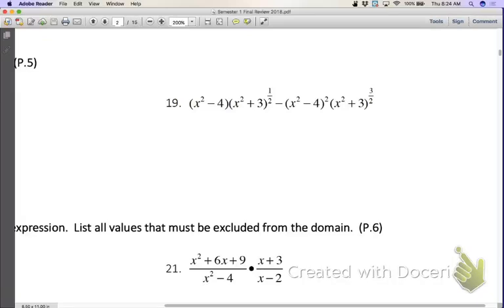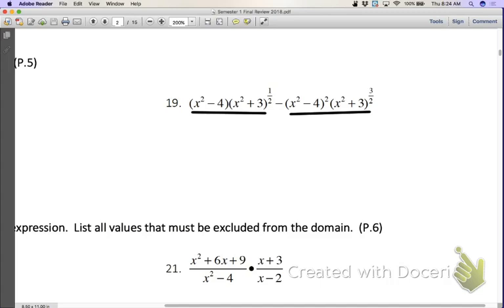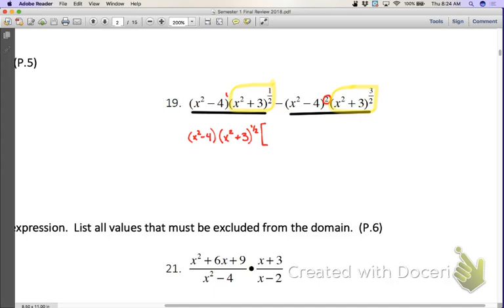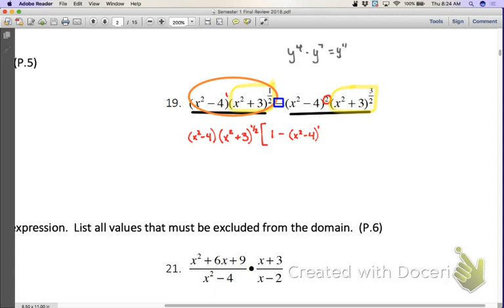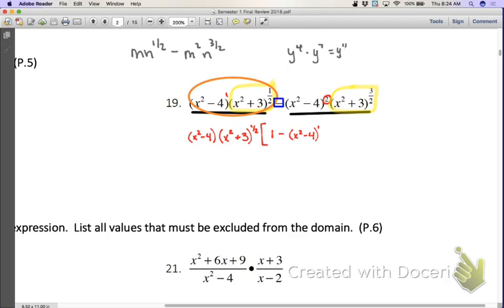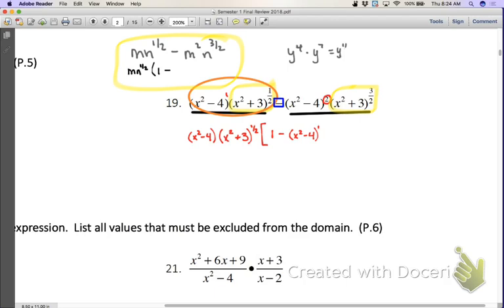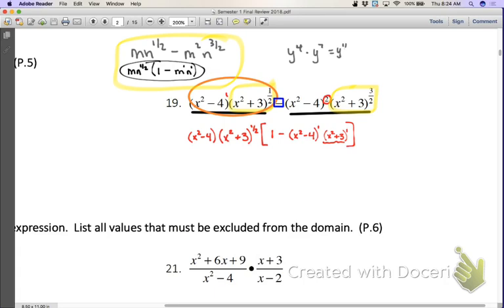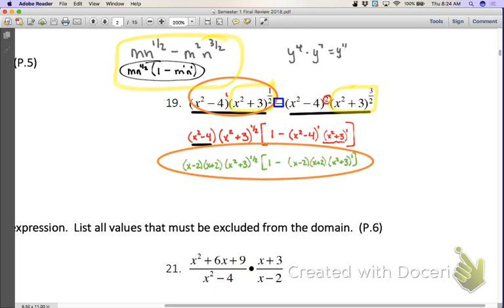PreCalc - Semester 1 Review - #19